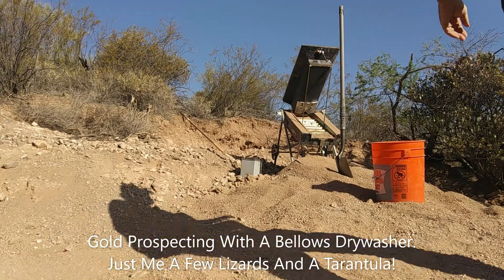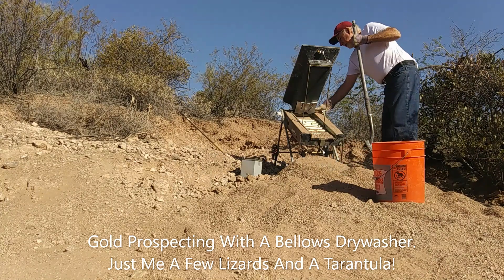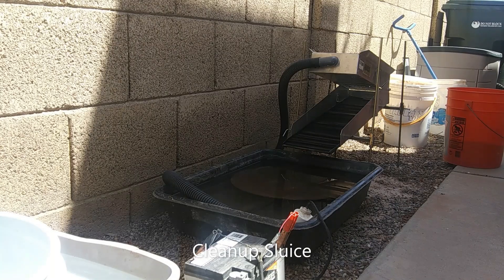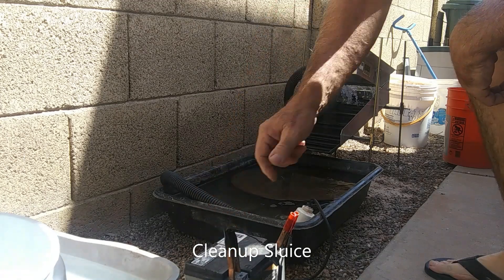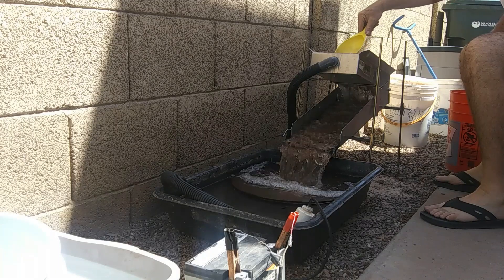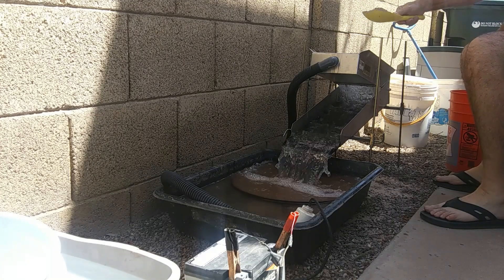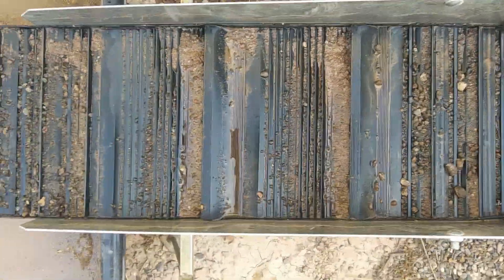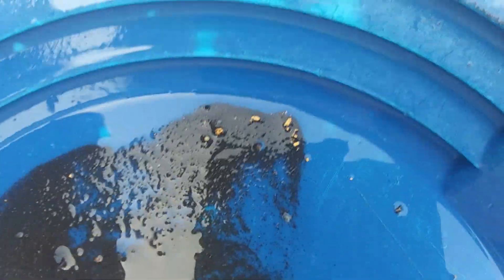Gold Prospecting With A Drywasher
Gold Panning, Sluice, Drywasher, Lizards, Tarantula.